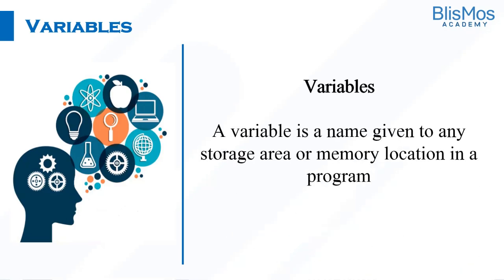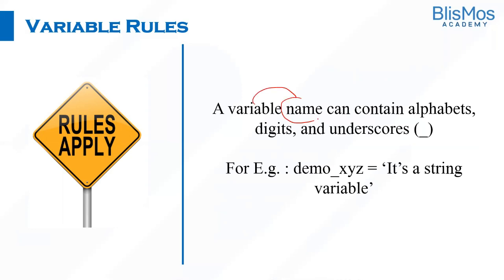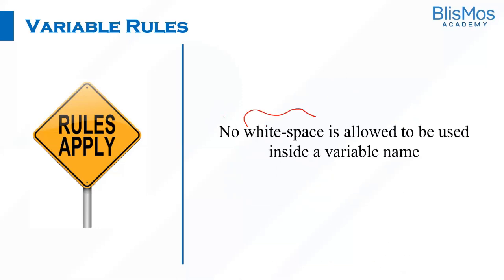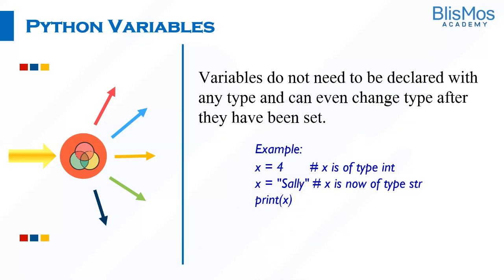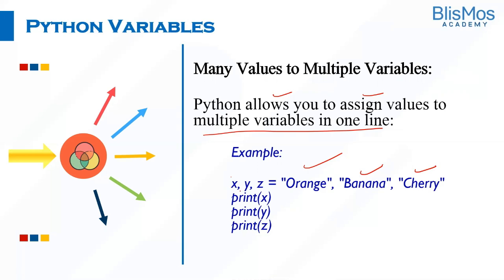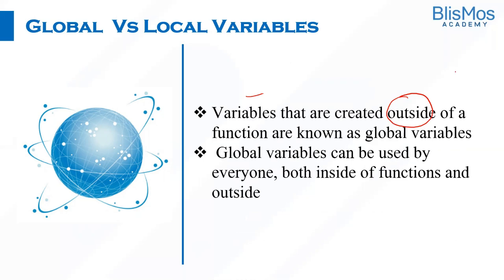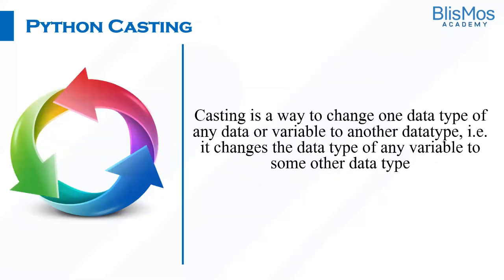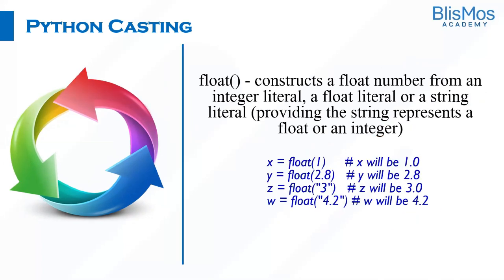7. Python Variables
In this video, we will understand Python variables.